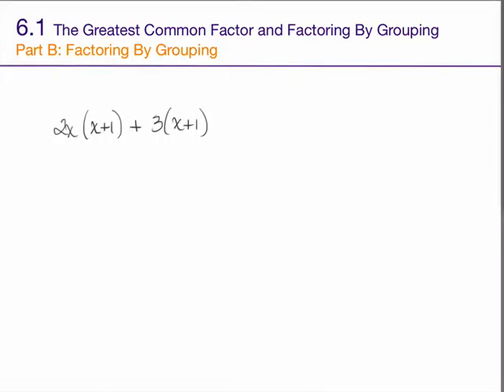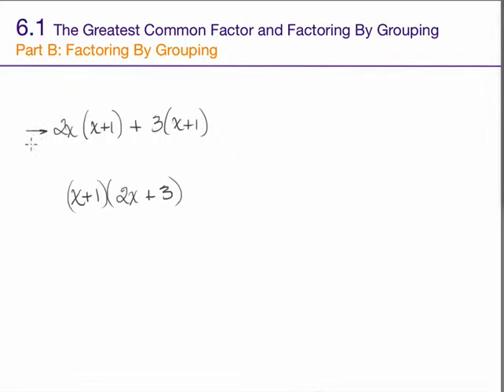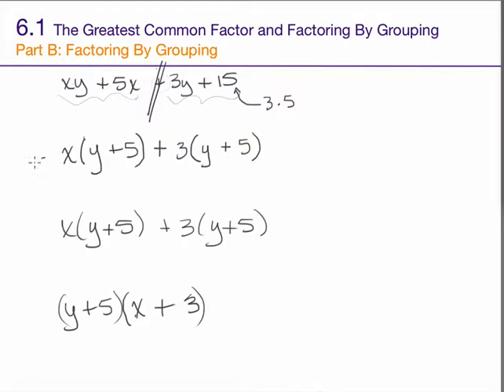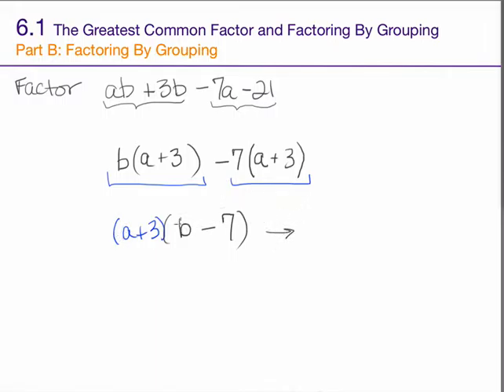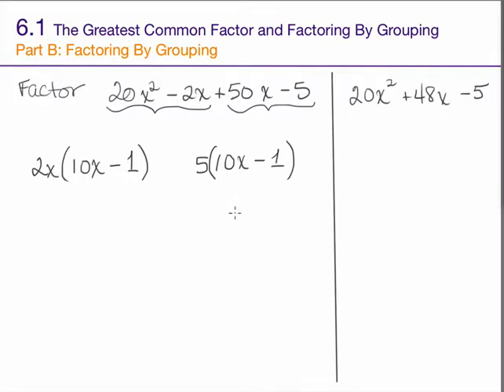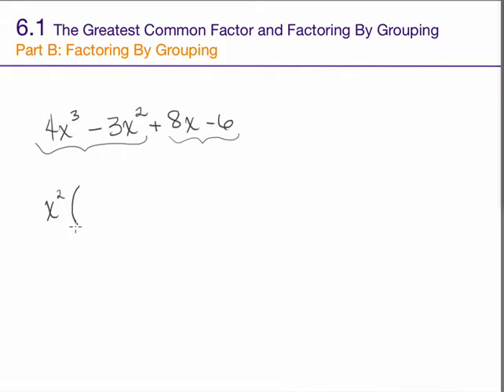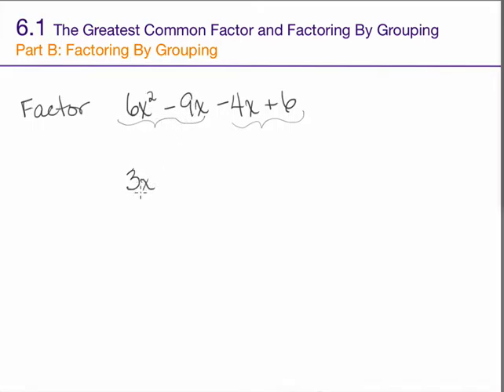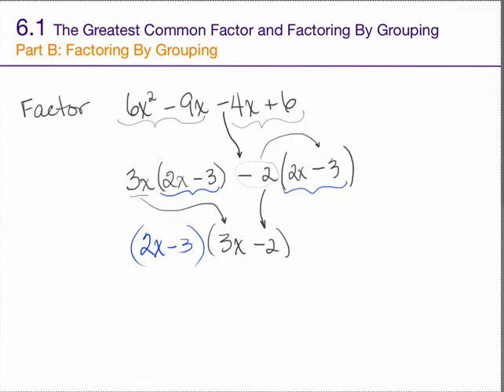Factoring by Grouping